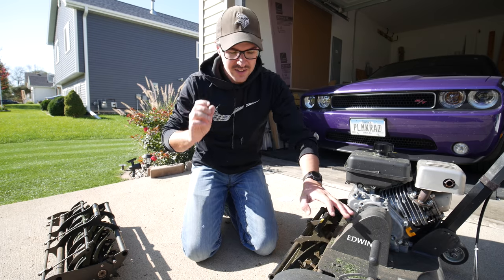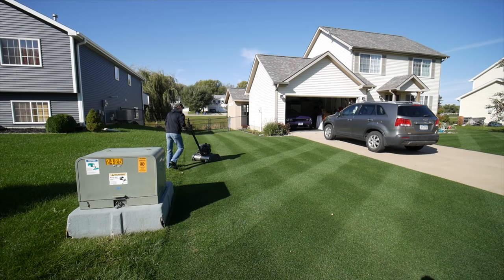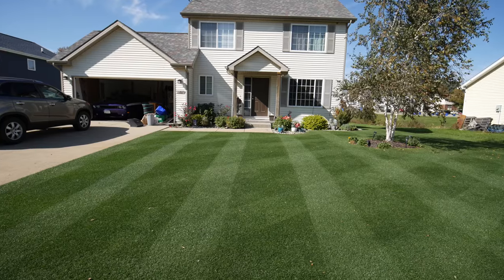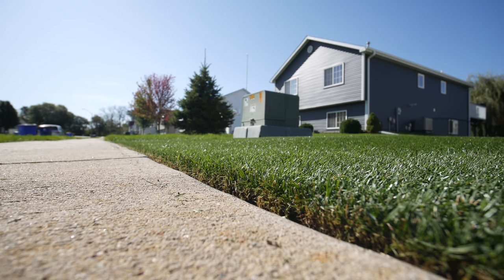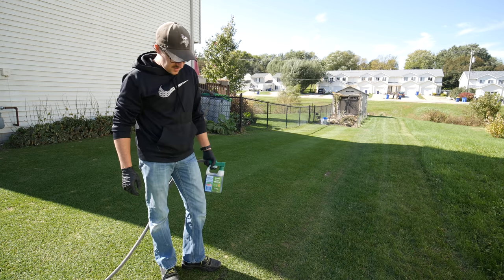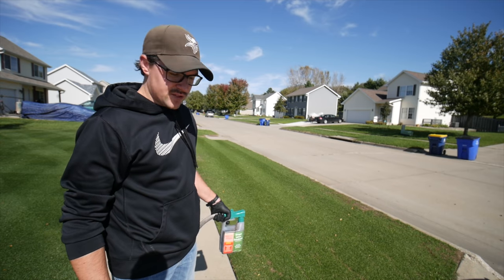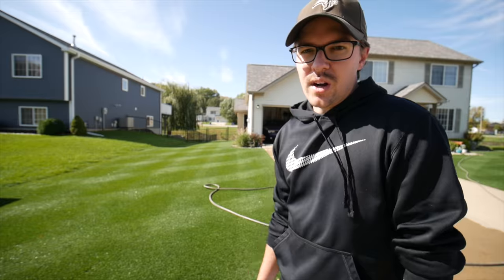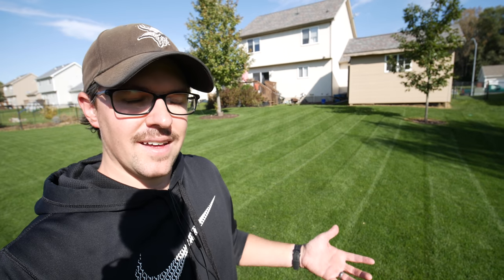Making the Lawn POP Before A Visitor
The lawn is definitely slowing down as I near the end of the season but I have a special visitor arriving soon so I wanted to apply a few simple lawn solutions liquid products to give the lawn a pop.  I'm using simple lawn solutions lawn food, lawn energizer, and root hume as well as adding some extra stripes to the lawn with the Swardman reel mower.

Simple Lawn Growth Booster

Learn all about the Swardman Reel Mower!!

Prime Lens for G7
Macbook Pro

Sony a6300 w/ 16-35mm lens
35mm 1.8 lens
Extra Batteries
SD card
Phantom 4 Pro Drone
Mavic Pro Drone
Drone ND Filters
Full Size Tripod
Small Tripod